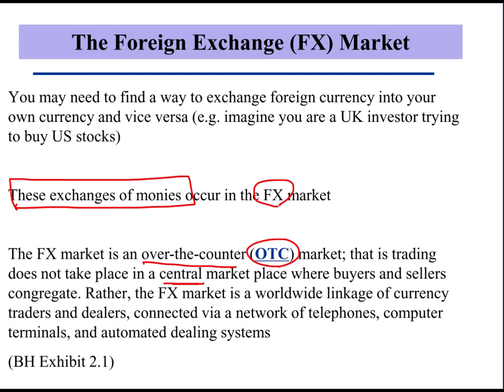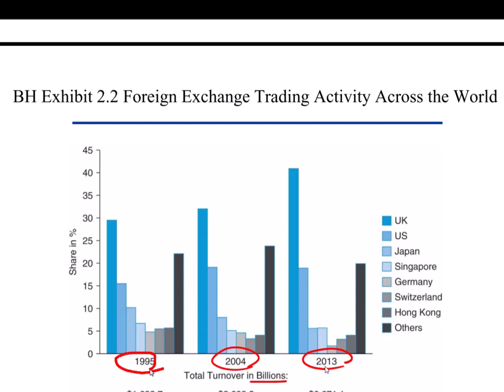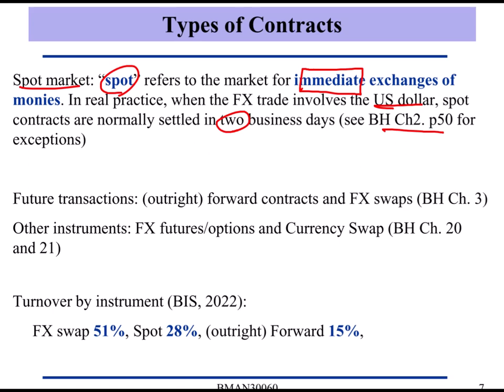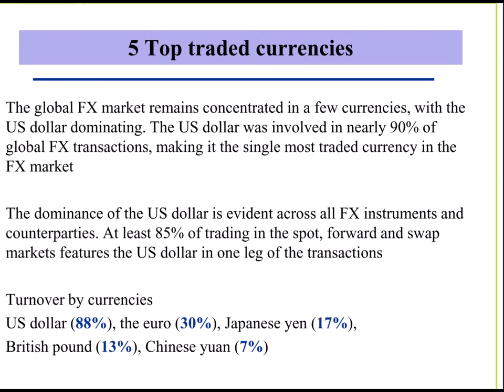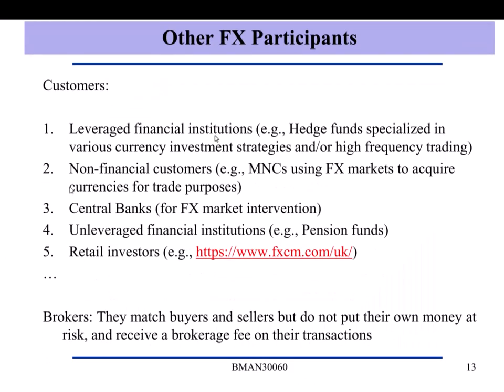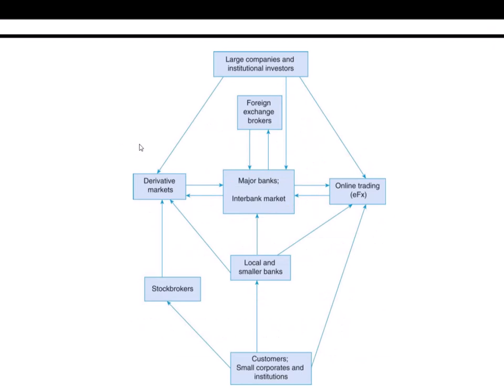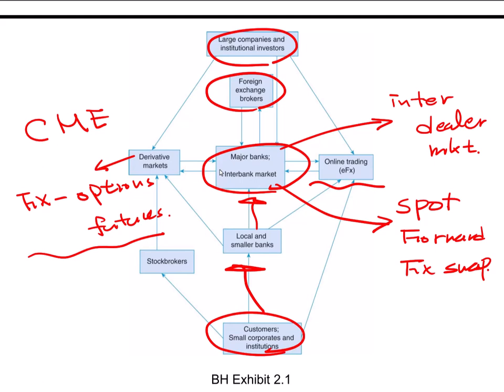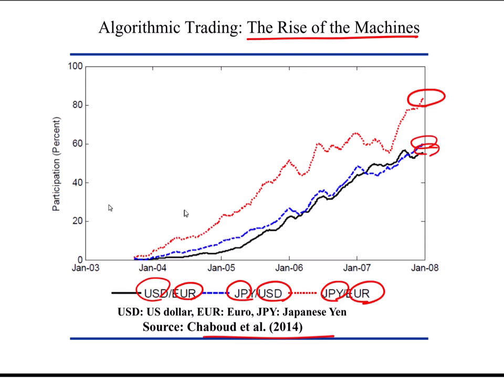Topic 1: Organization of FX markets 2025/26 (p2-p16)